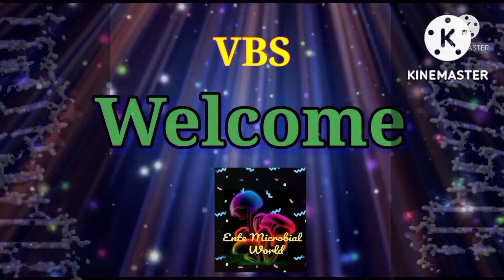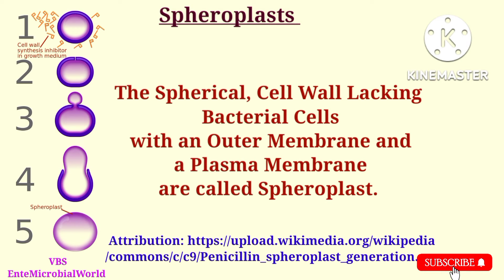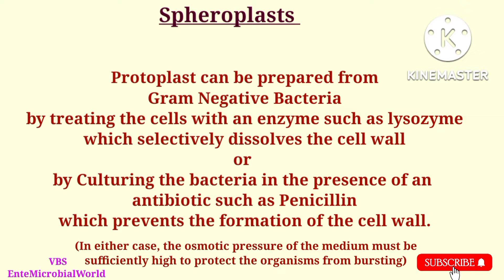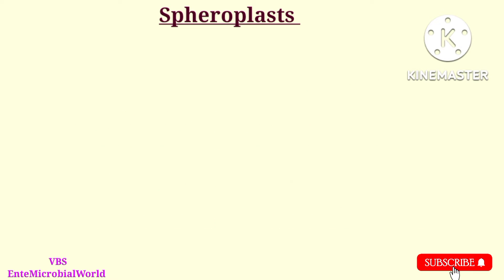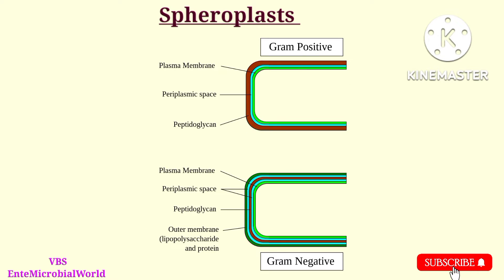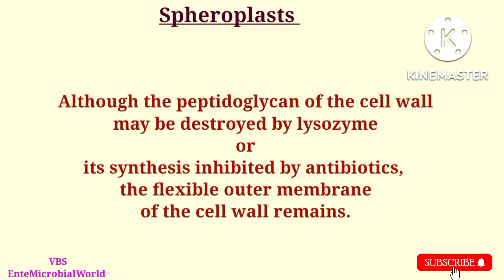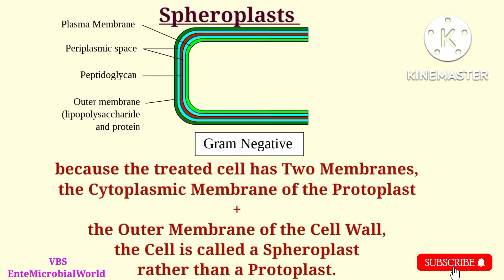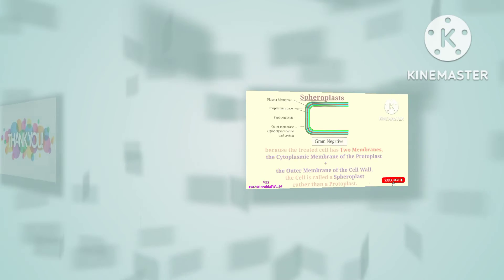Spheroplasts @EnteMicrobialWorld#microbes microbiology bacteria cellbiology cells cellbiology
This video is about Spheroplasts

@Ente Microbial World.
@Ente Microbial World

@Ente Microbial World

@Ente Microbial World